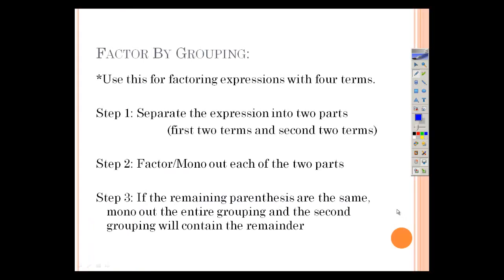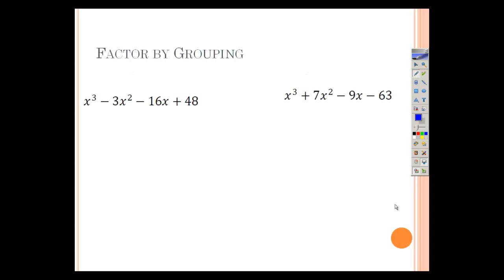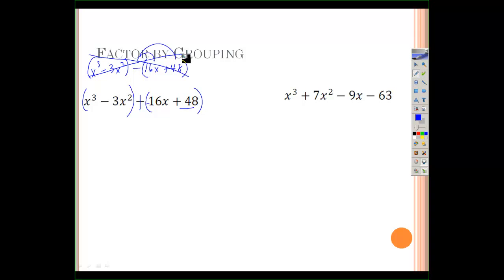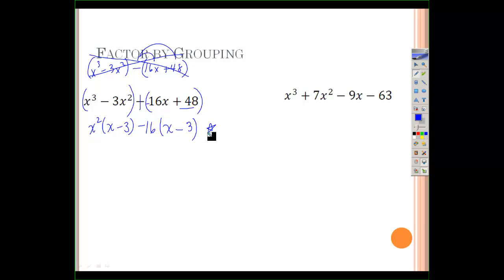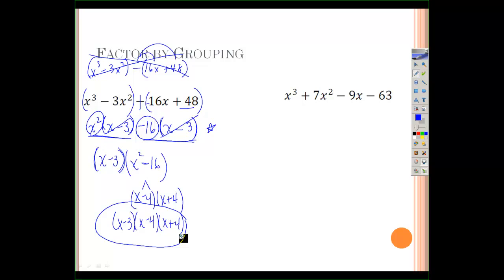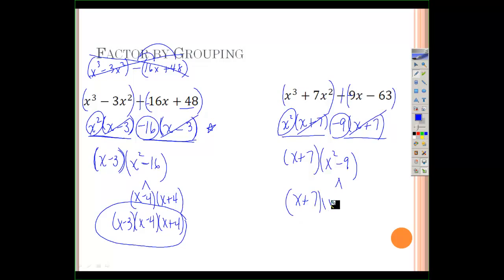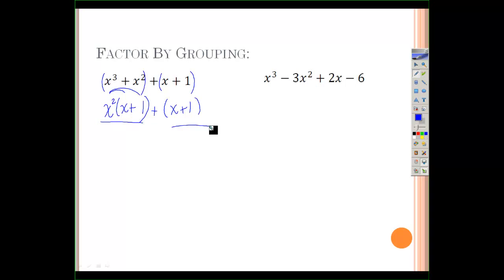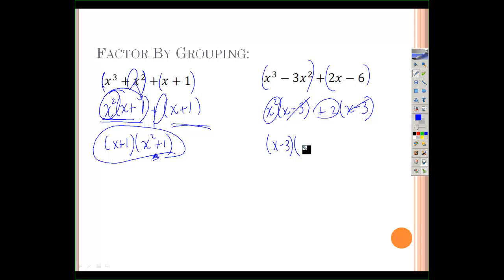Factor by Grouping Notes